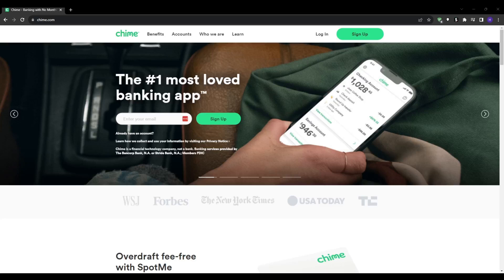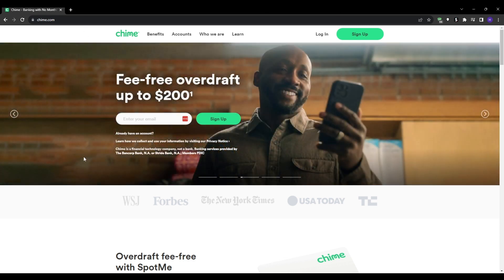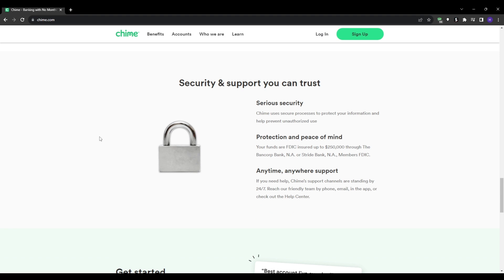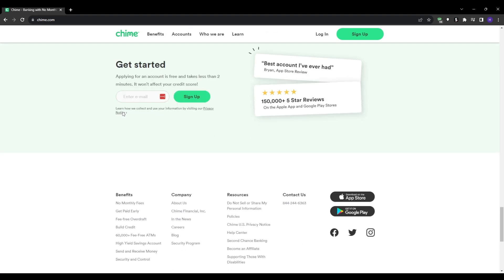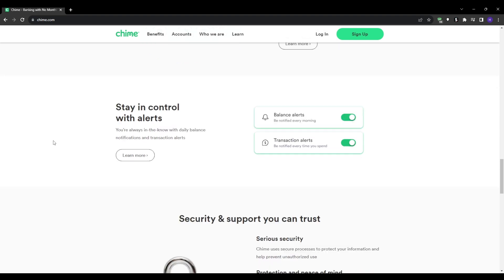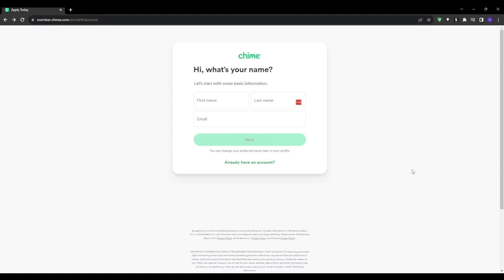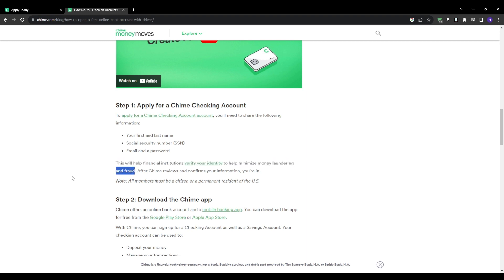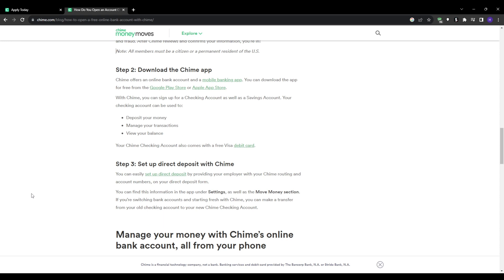How To Create Chime Bank Account | Chime Bank Tutorial 2025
Chime overview 00:00
Step1 Eligibility 00:39
Step2 Documents 00:57
Step3 Applying 01:13
Step4 filling application form 01:21